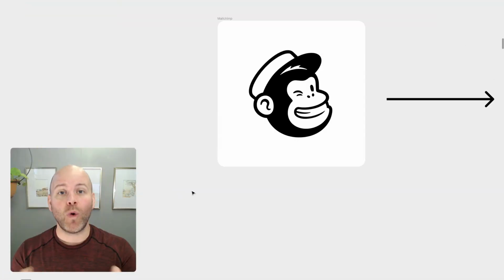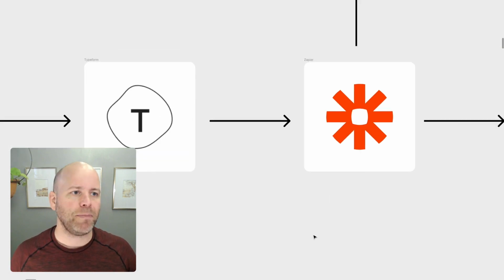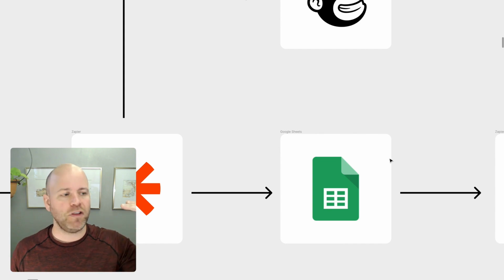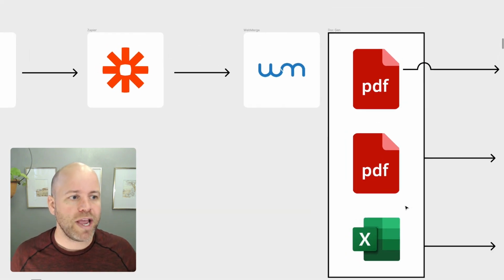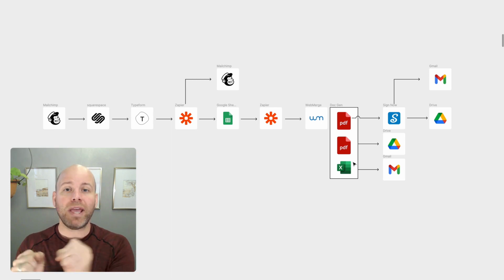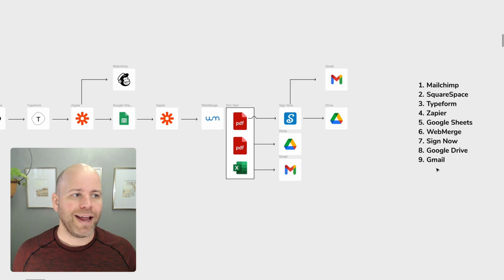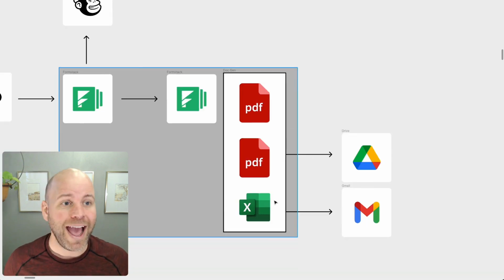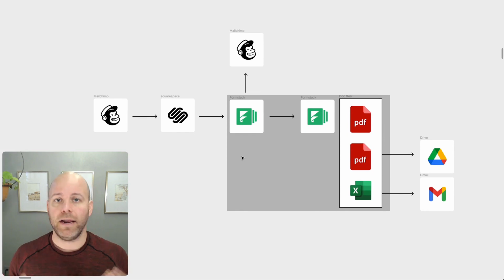Tips for building complex workflows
In this video we look back at one of the more complex workflows we've created - and share some of the rakes we now avoid stepping on to make our no code builds a bit more stable over the long run. We'll show how this complex automation - that included 9 different tools (Mailchimp, SquareSpace, Typeform, Zapier, Webmerge, Sign Now, Google Drive, Google Sheets and Gmail) - was simplified down to 6 tools (Mailchimp, SquareSpace, Formstack Forms + Docs, Google Drive and Gmail) and now rarely has any issues.

05:08 Tip 1: Every tool is a potential point of failure
05:54 Tip 2: Start small and don't over engineer
06:54 Tip 3: Use Typeform for short forms, not long forms
07:34 Tip 4: Use tools you already know
08:55 Updated Workflow